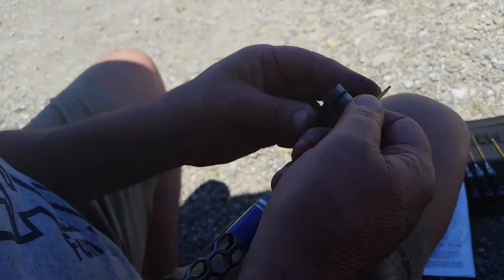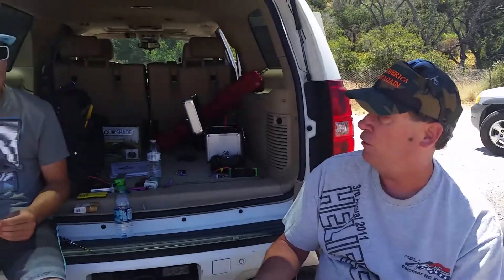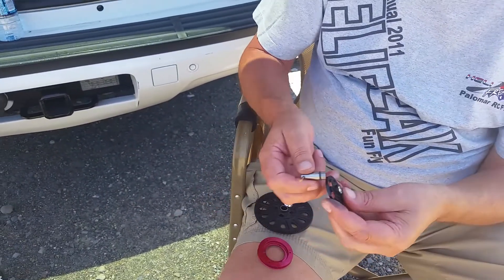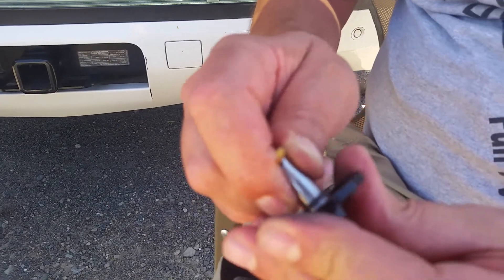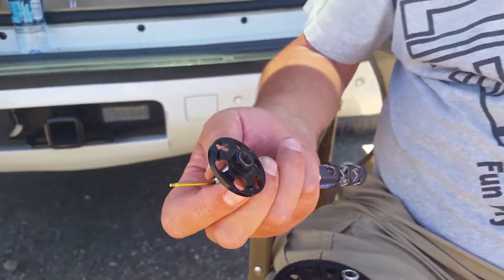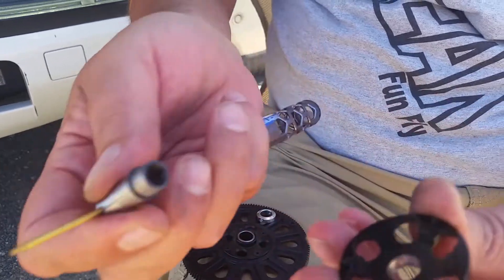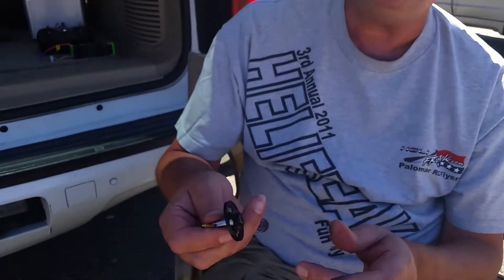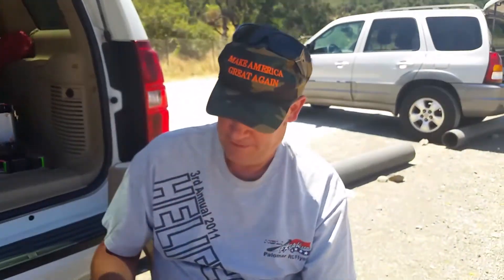Finless Bob - Bob White Explains Align 500X Issue with belt drive gear - Loss of tail drive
Bob White - Finless Bob, Patrick Kennedy & Robert Parker
at Black Starr - OCMA Club 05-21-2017.
Patrick Kennedy started a flight with his align 500X, at about 8 ft. off ground, hits into idle 1. The heli's tail started to swing out of control.. Patrick settled heli. (actually did a great job landing) back at the table Bob White took the main gear apart, discovered there is no set screw holding the belt case to the shaft - main gear, MEANING the belt had nothing to grab and thus loss of tail drive. green Loctite and a prayer it holds , seems careless. here's the video. Bob white explains. I'd like the Align team to input on this issue.